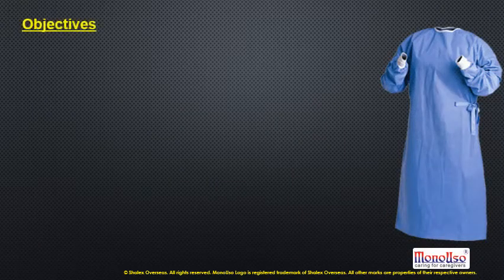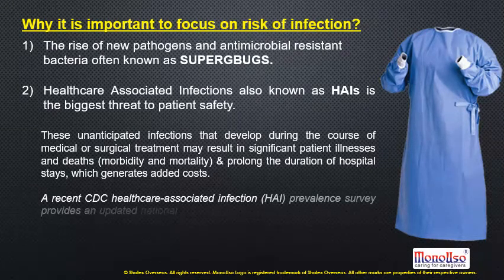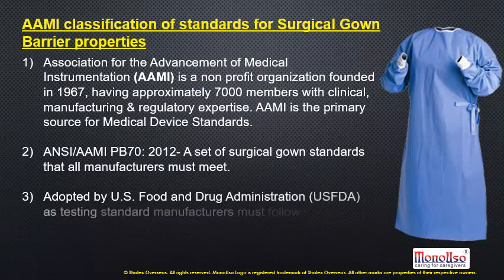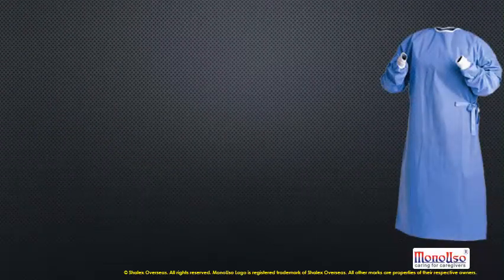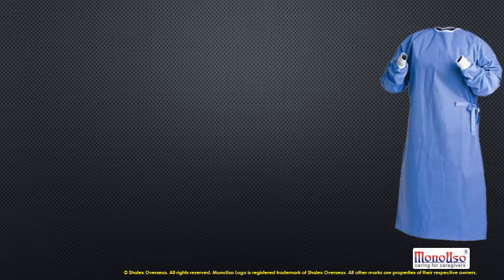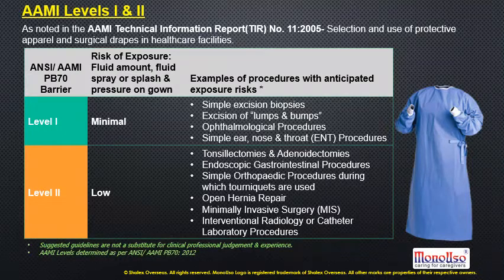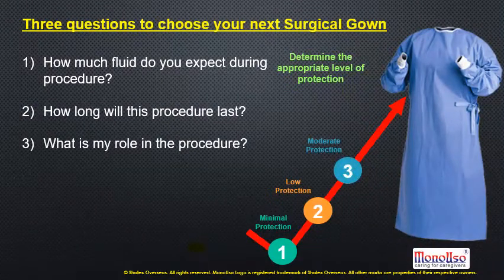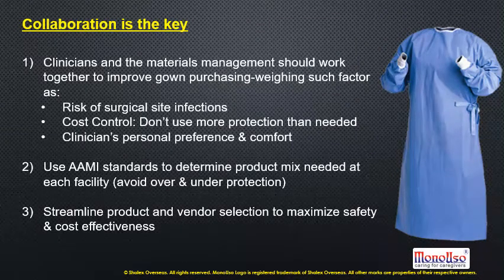AAMI levels for Surgical Gown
This video is a presentation of AAMI Levels for Surgical Gowns and it is a part of MonoUso Educational Video Series, an initiative by Shalex Overseas